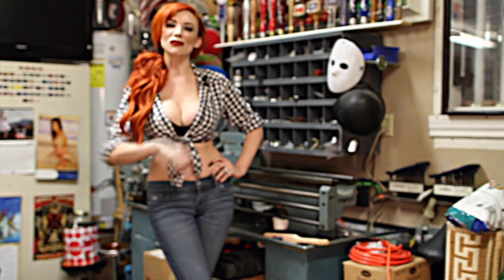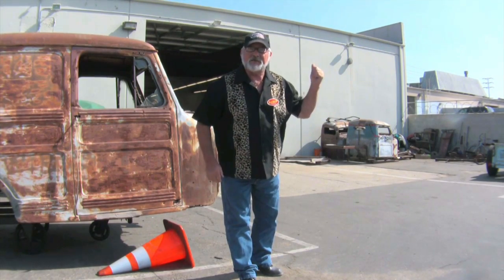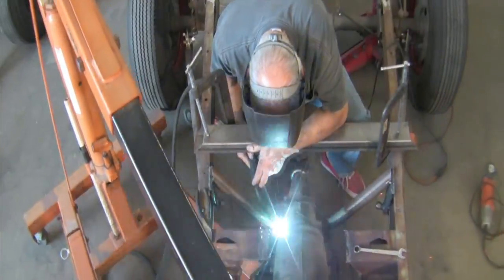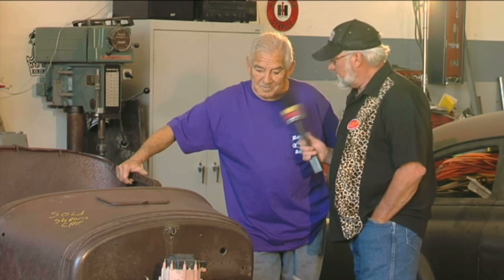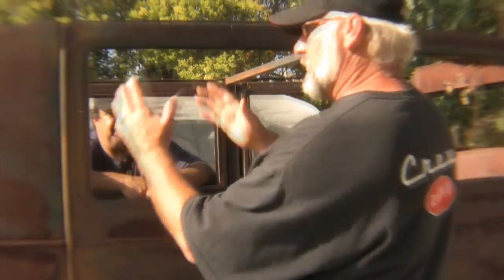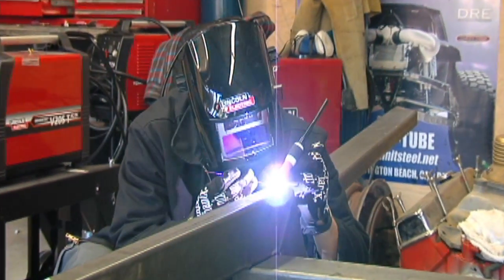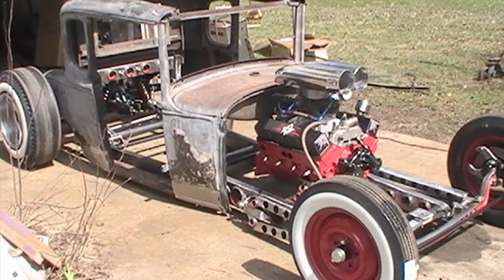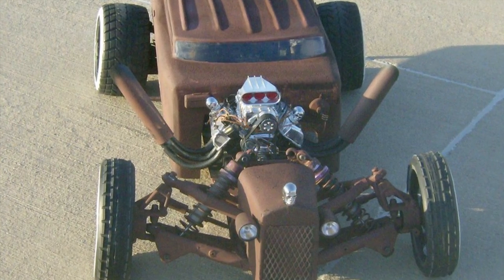RatRodTV Episode 1. View at ratrodtv.com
Interview with rat rod builder Sammy Vildosola. The Essex TV car teardown. Lincoln win-a-mig entry.